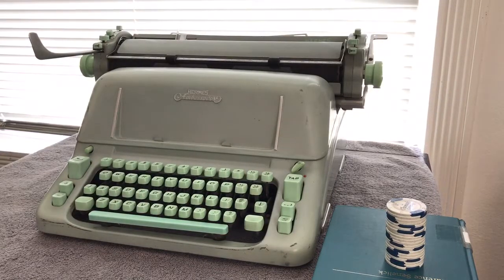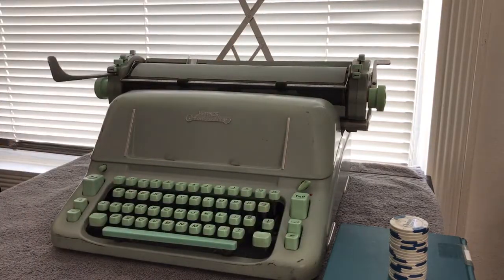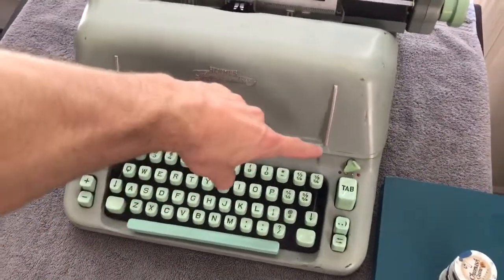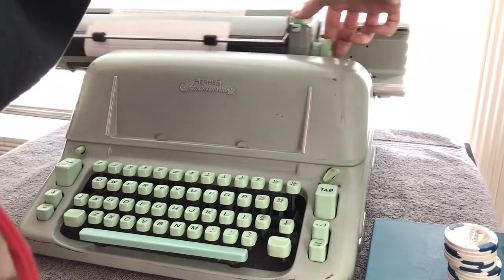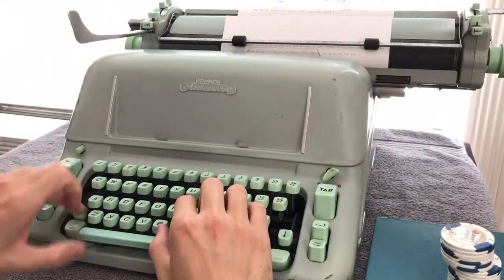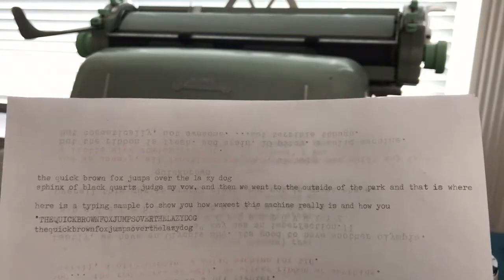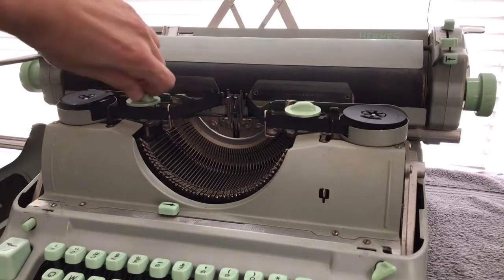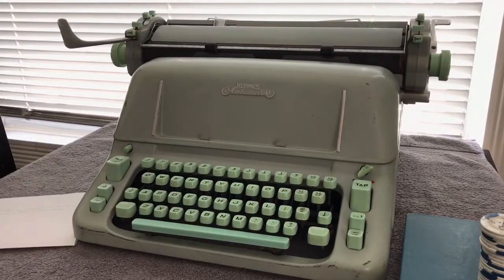Hermes Ambassador Standard Typewriter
This is a 50s or 60s, not sure
I'm being lazy and don't want to look up the serial on Typewriter database. Sorry guys!